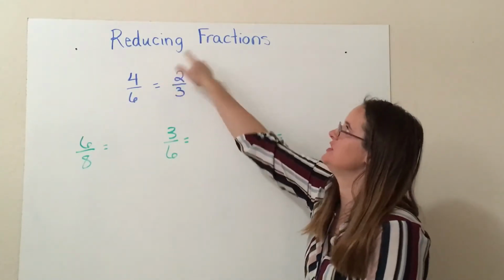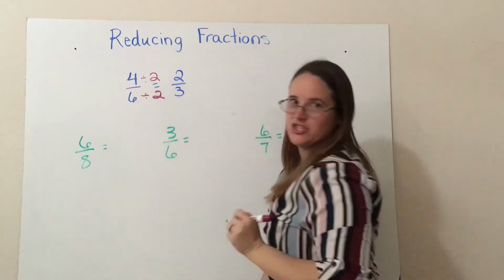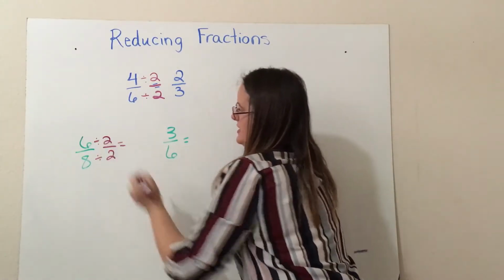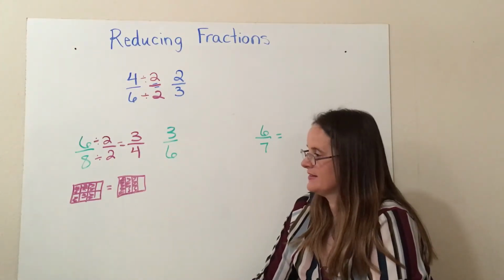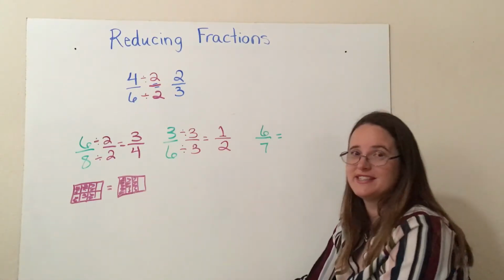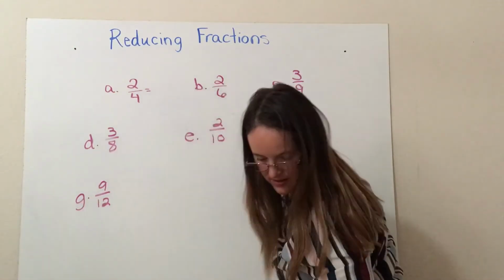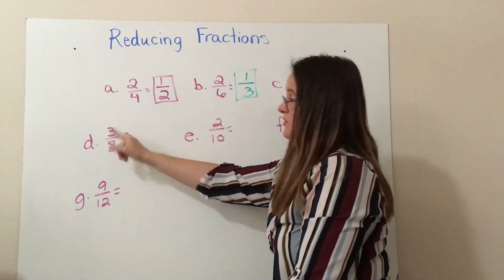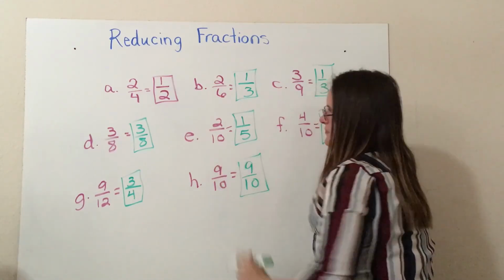Reducing Fractions B4L112